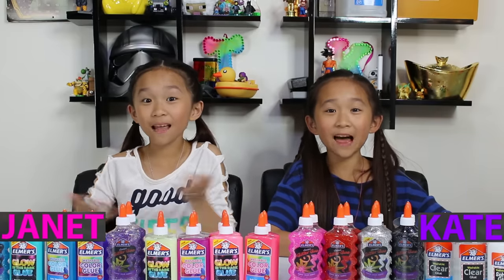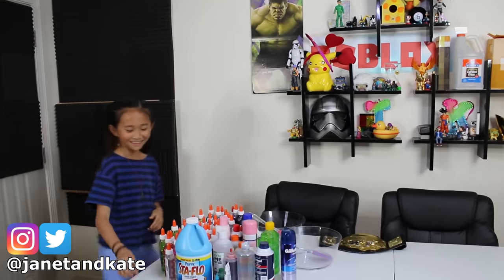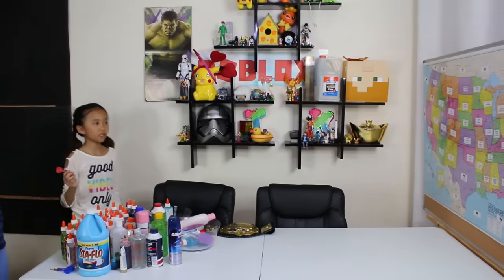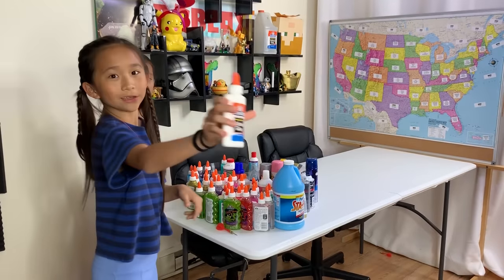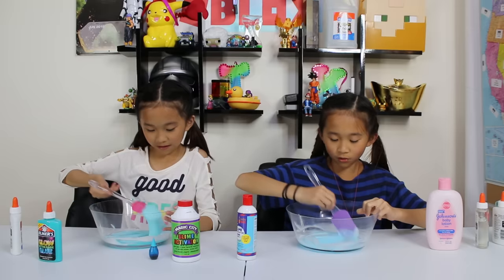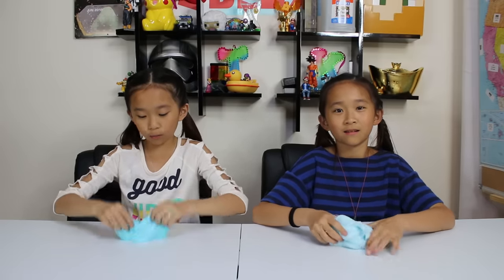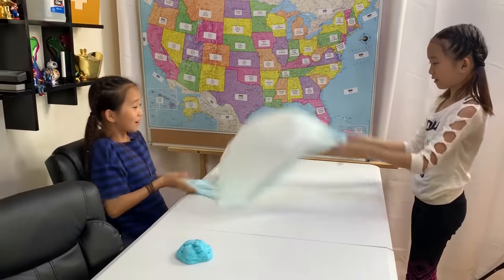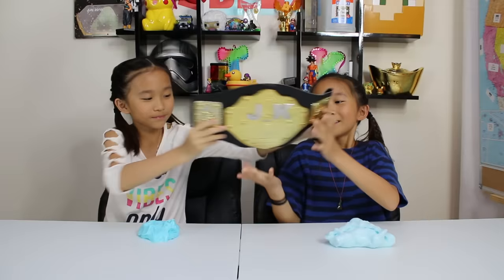THROWING DARTS AT A MAP TO PICK OUR SLIME INGREDIENTS! 🗺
In this video, we are making slime by throwing darts at a map to determine our ingredients. Janet and Kate will be throwing 6 darts each. Tad will be picking who made the best slime. Whoever makes the best slime will be the winner for the day!